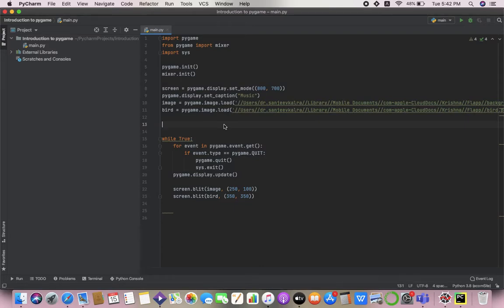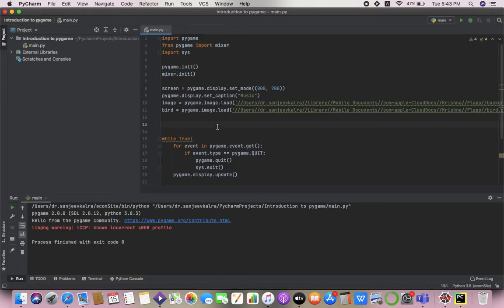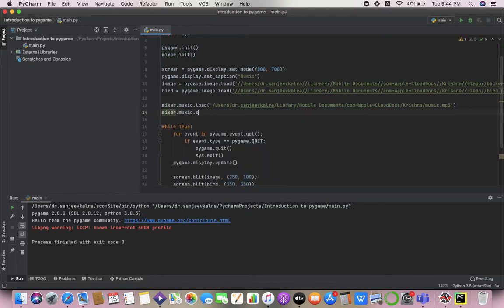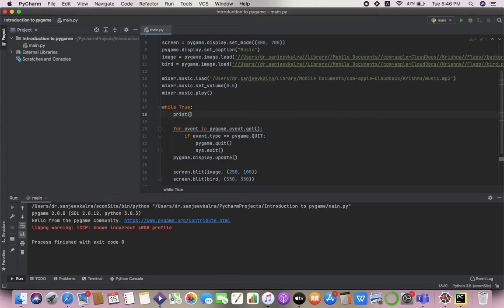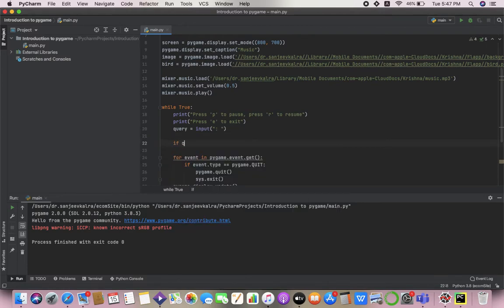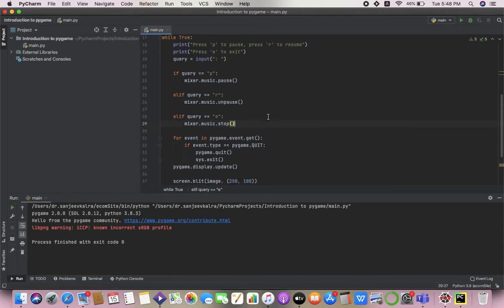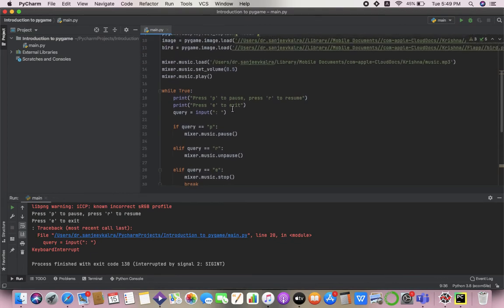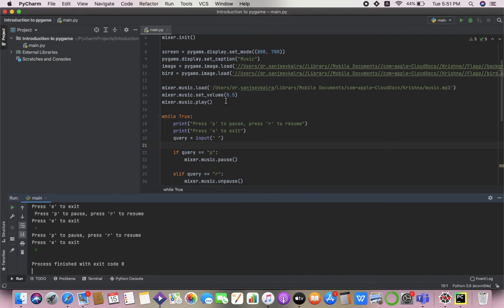Pygame: Adding Music. Python programming for beginners.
Hey everyone!!
In this tutorial you will learn to add music with the help of mixer module.
Games are boring without background music, and this video will help you add music.

Happy coding!!